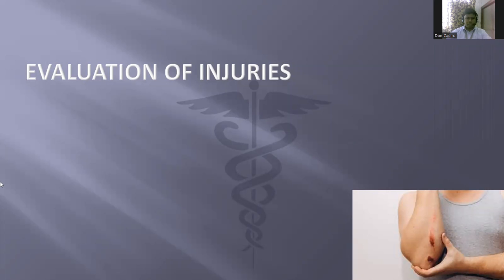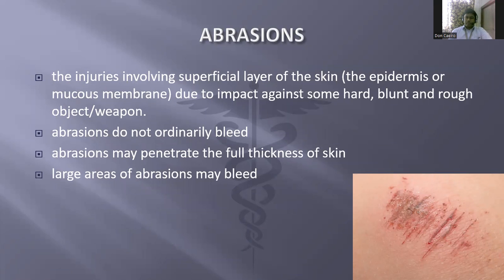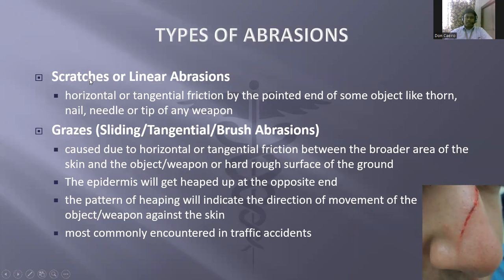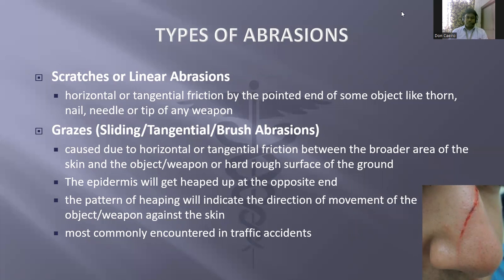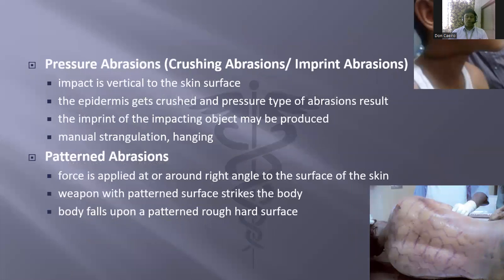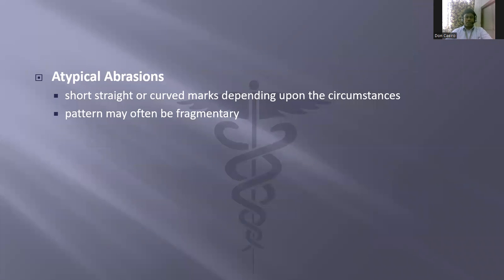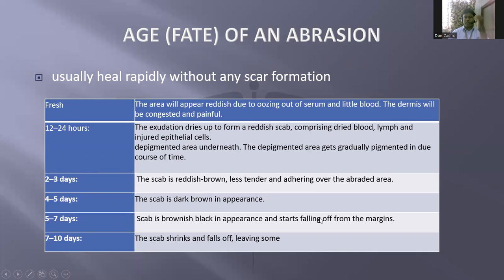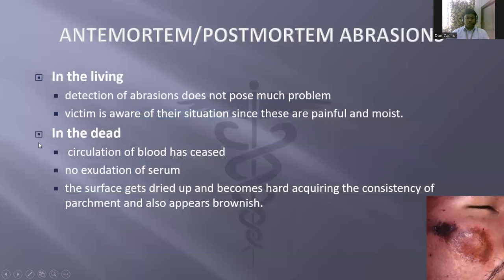Forensic Medicine- Wounds: Abrasions